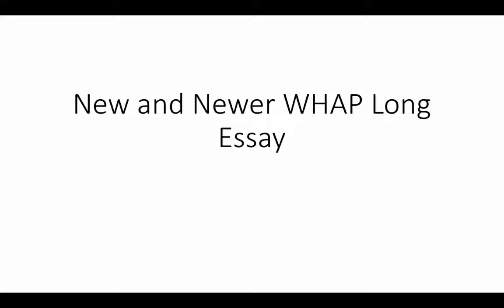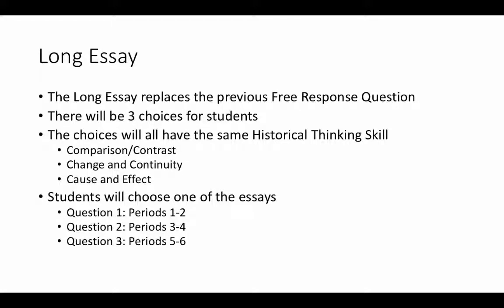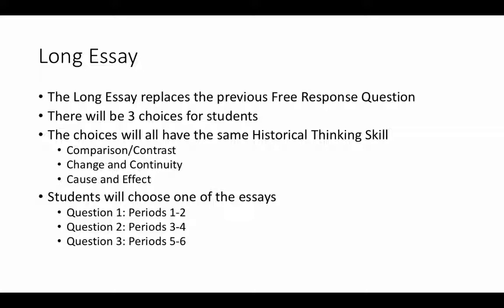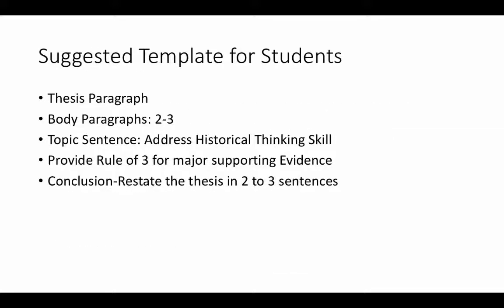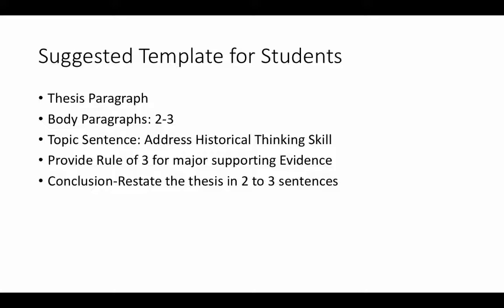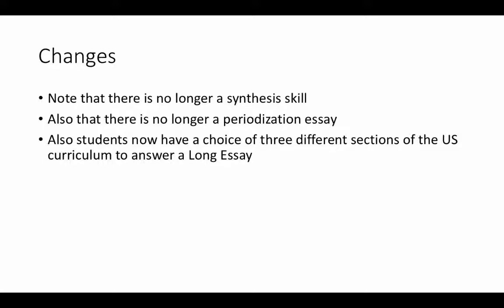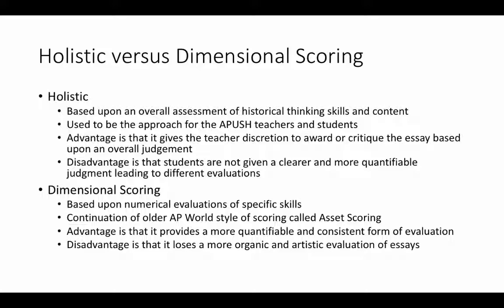WHAP Long Essay